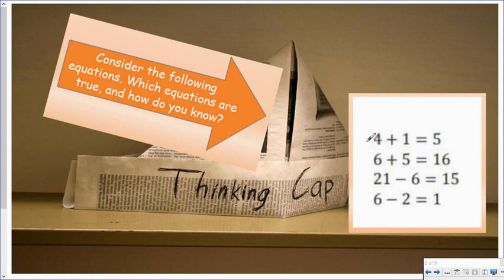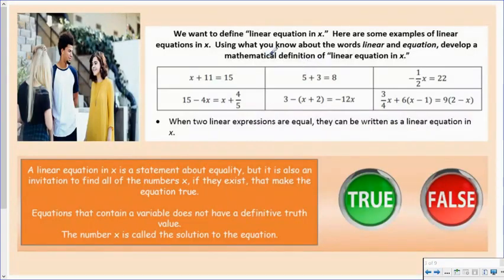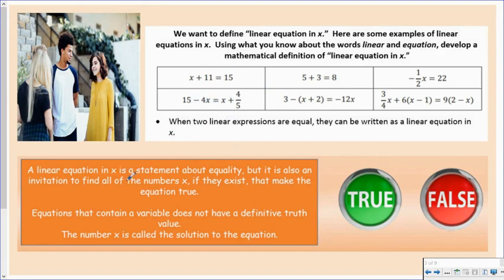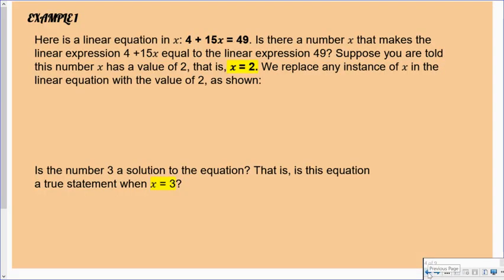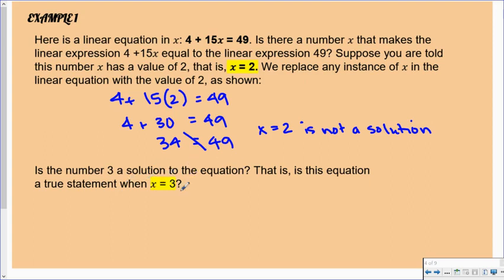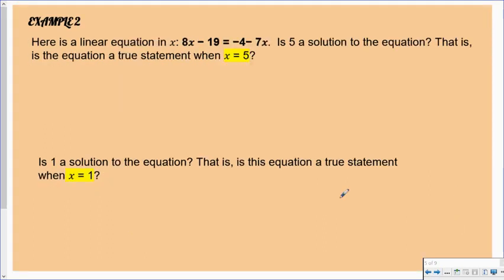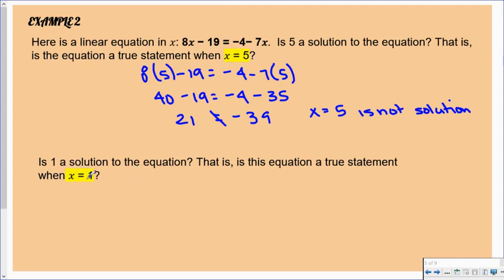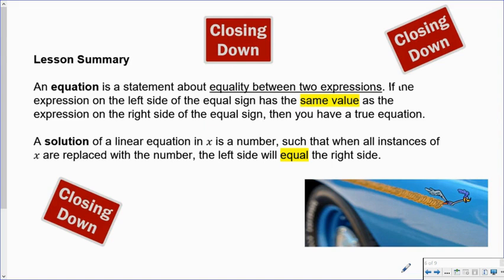Lesson 3 Video